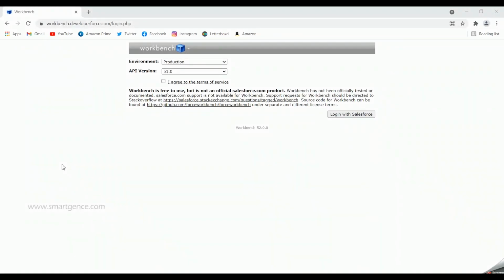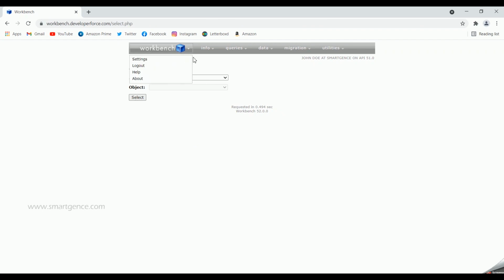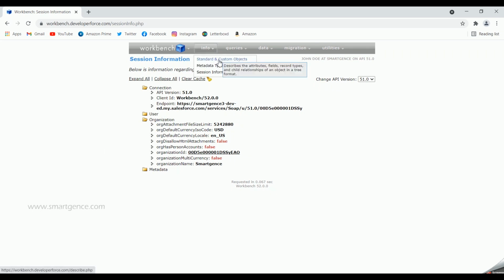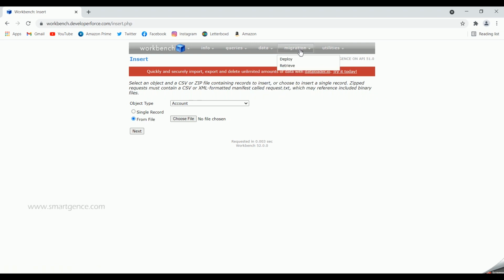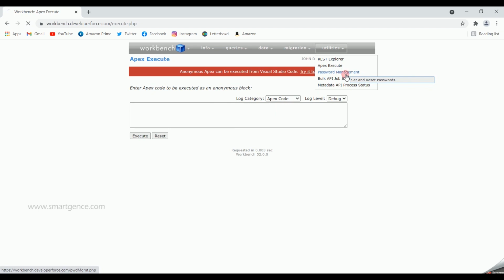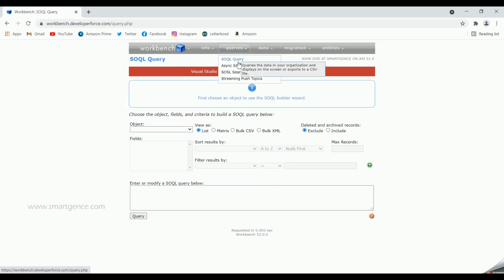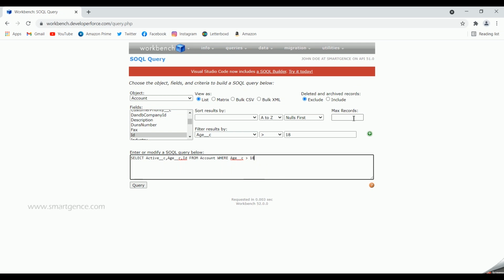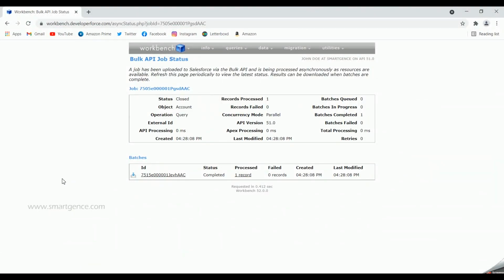Workbench - Demo | Salesforce Basics | Salesforce Training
This is a quick demo video on Workbench